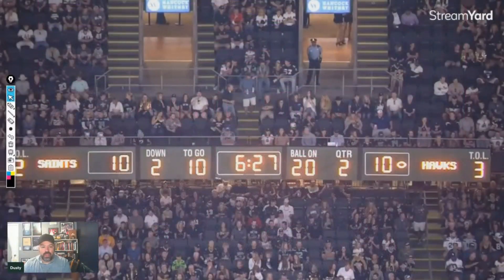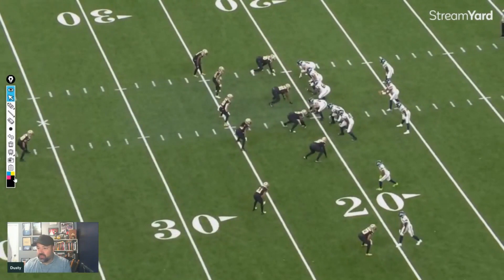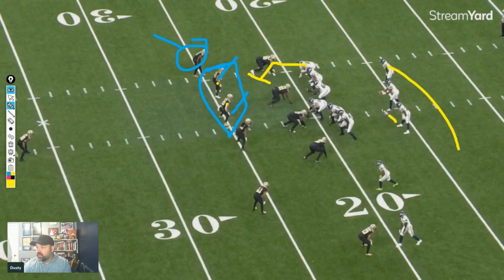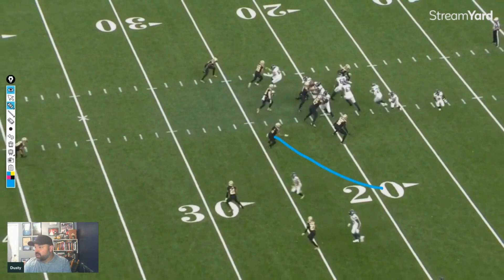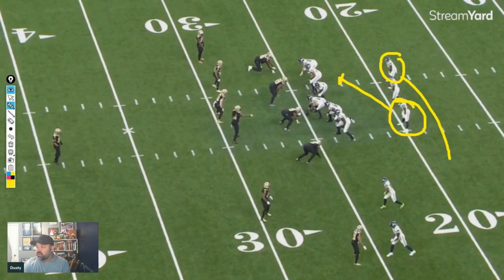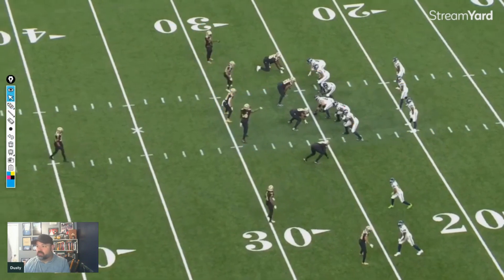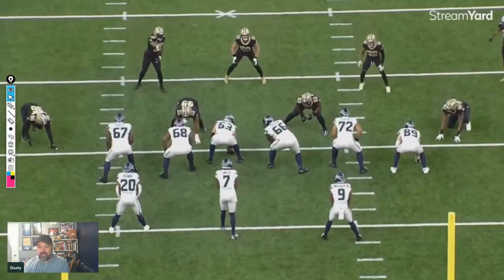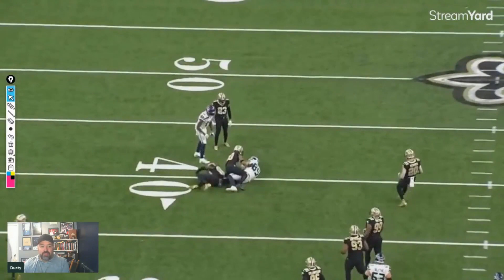Film Room: Opening the Pop Pass with Pony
Looking at a two-play sequence from the Seahawks in 2022 and how they used a specific look from Pony Package to create a wide-open middle of the field opportunity in the pass game.